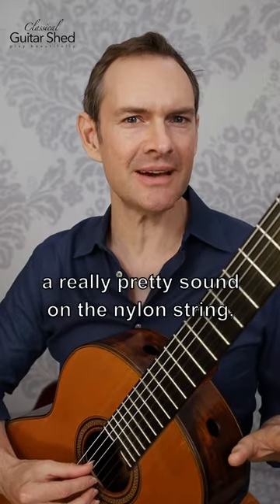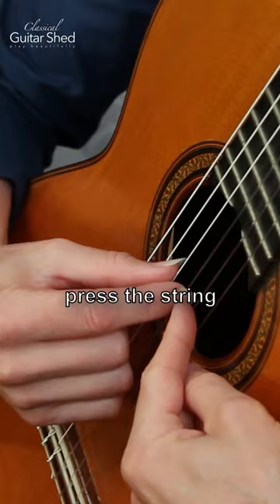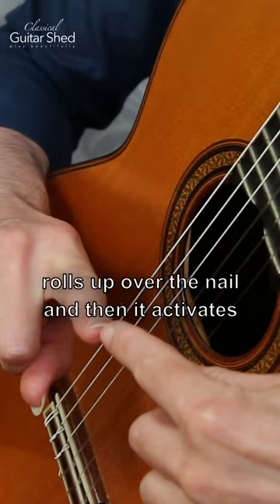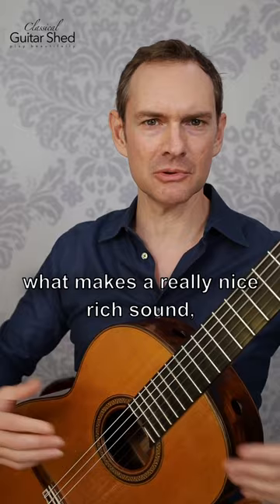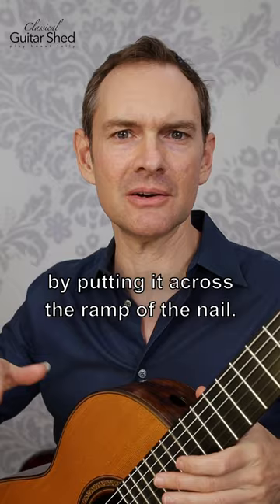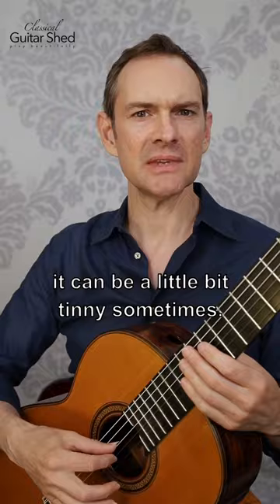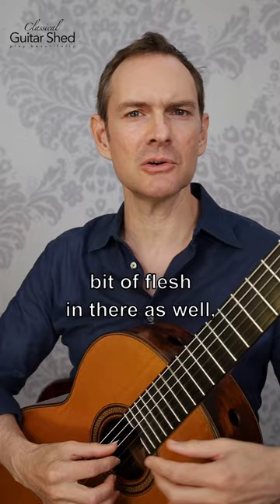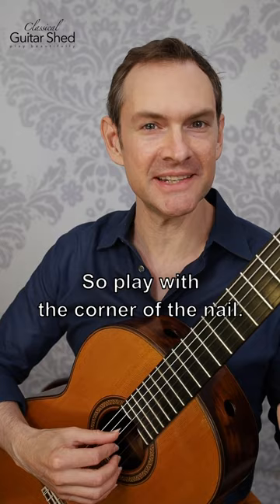The Perfect Way to Play Nylon Strings with Nails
Hear how to create a consistent, beautiful guitar tone quality. Press the string where the nail meets the flesh. Activate the string in a circular motion for that perfect sound. Experiment with the corner of the nail and a touch of flesh for a balanced tone. Feel and hear the difference in your playing. Explore the sweet spot!